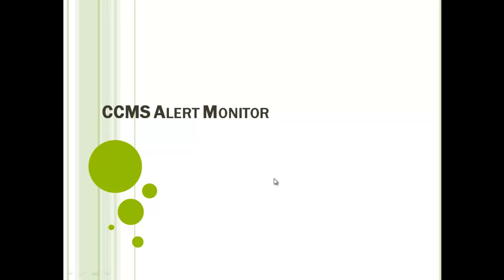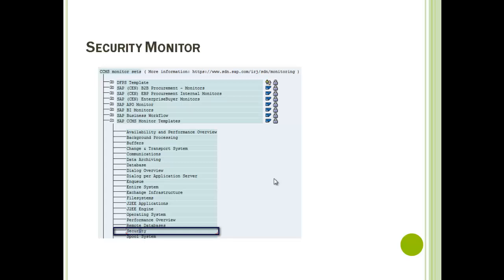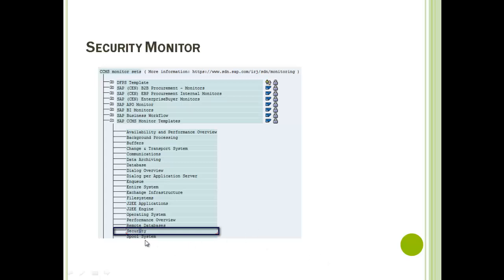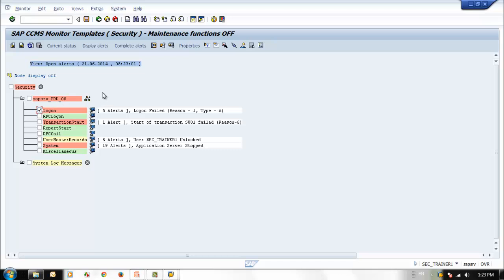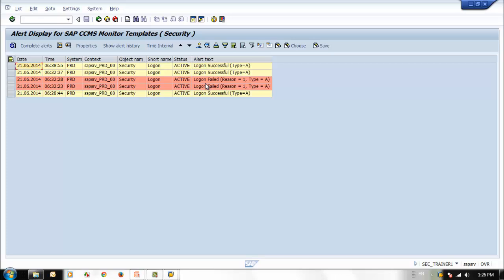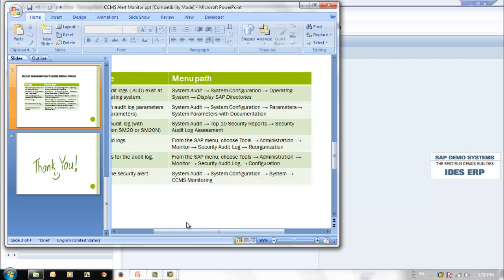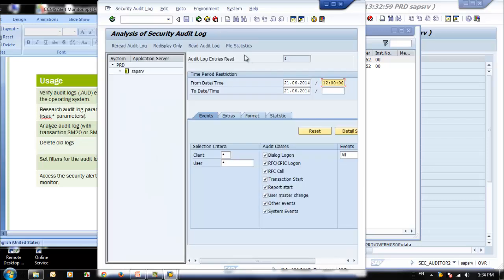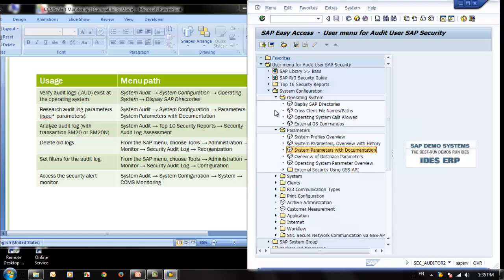32 CCMS Alert Monitor